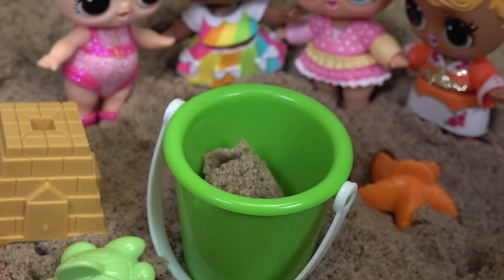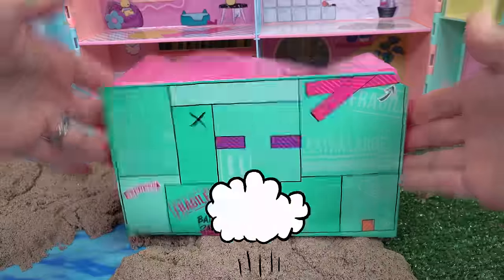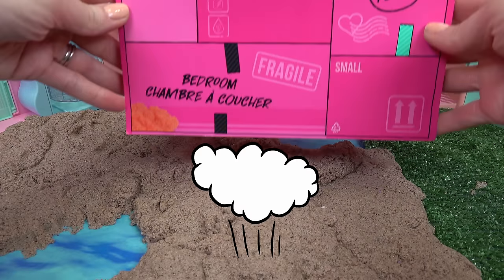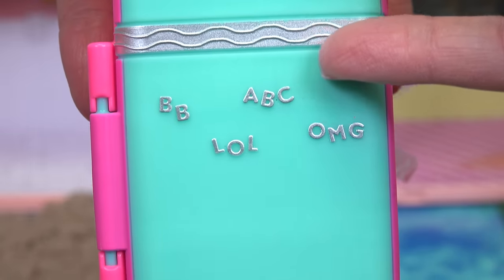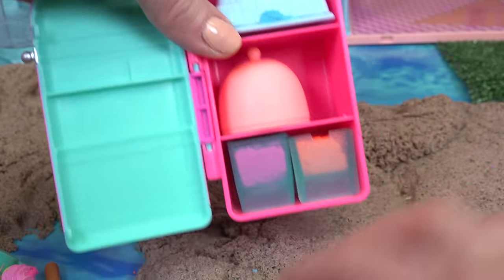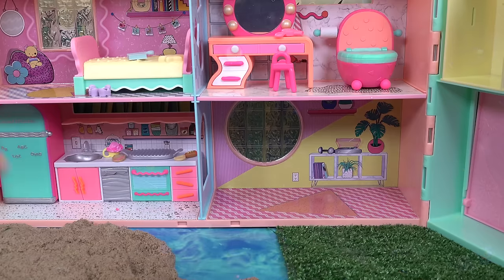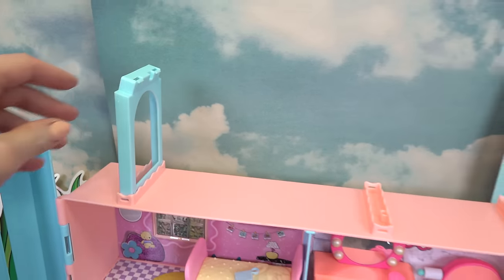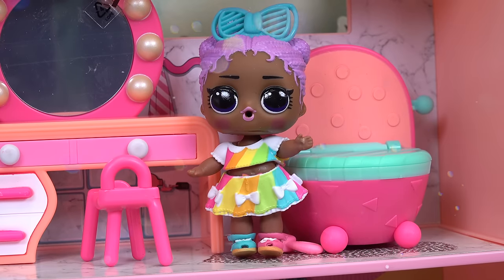LOL Surprise Squish Sand Magic House Build with Dolls! DIY Crafts for kids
Today we are building an LOL Surprise squish sand house for our LOL Surprise dolls. This was a great doll house. What a fun pretend play with our dolls. See what sand surprises we find.